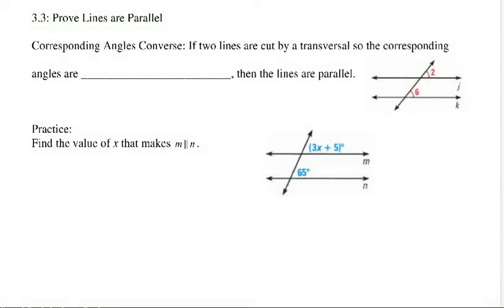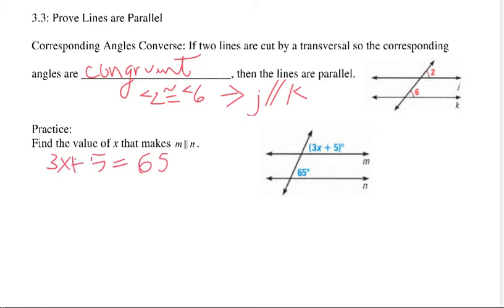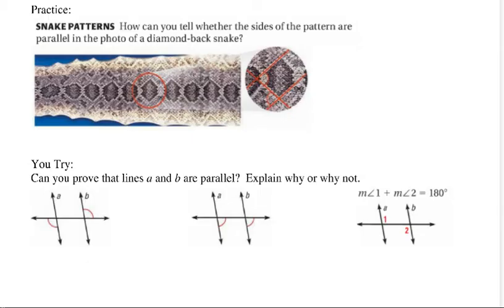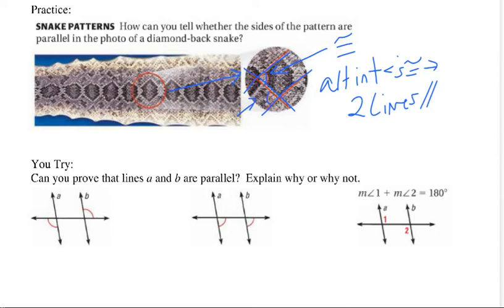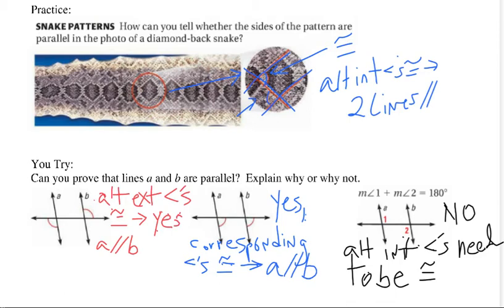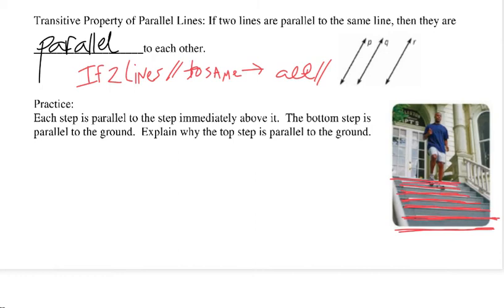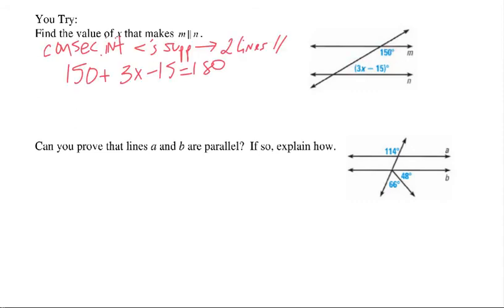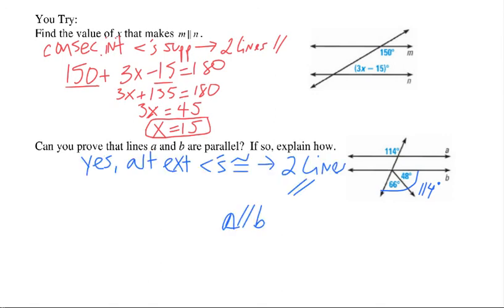Geometry notes 3.3